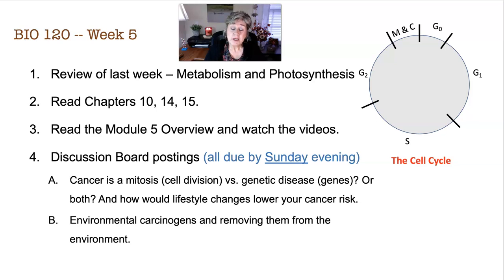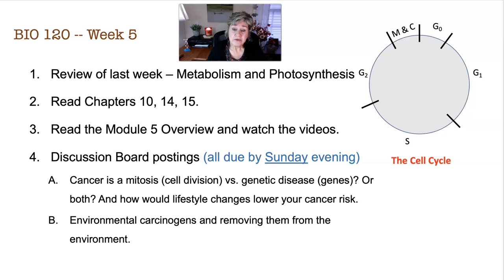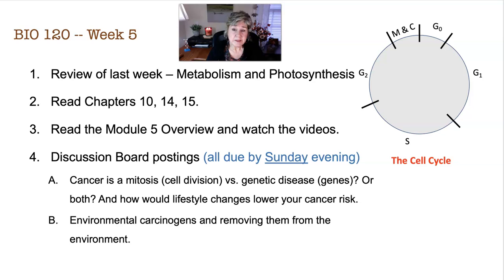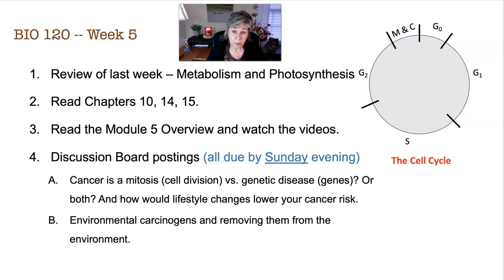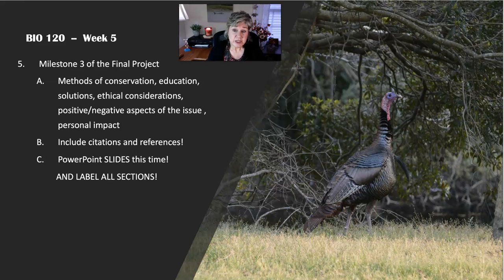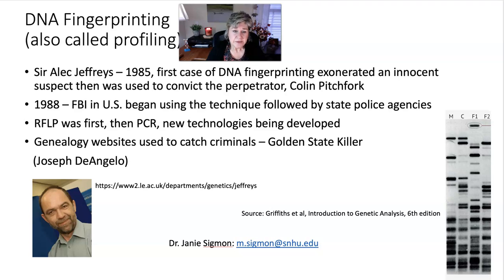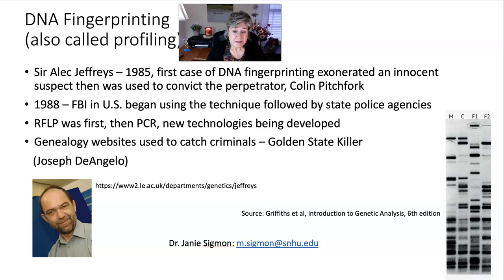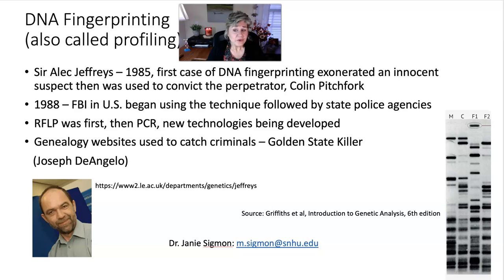Bio 120 Lecture Week 5 Nov 2022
Week 5 Announcements for Bio 120 Lecture at SNHU by Janie Sigmon, Nov. 2022